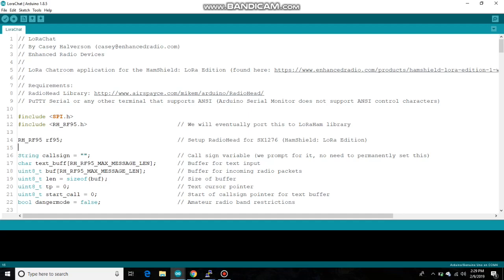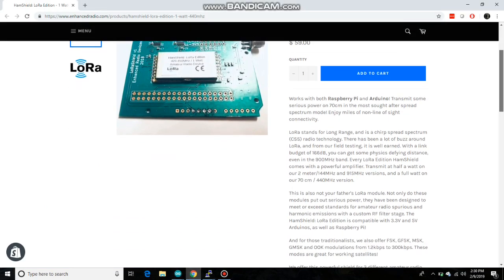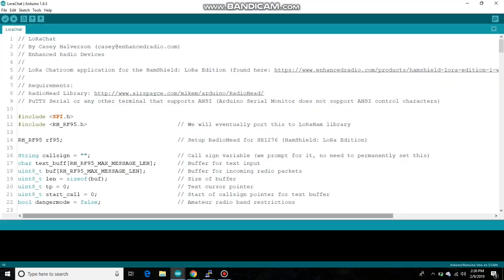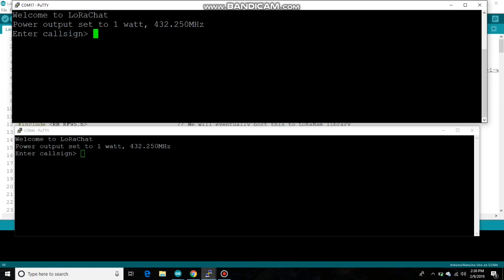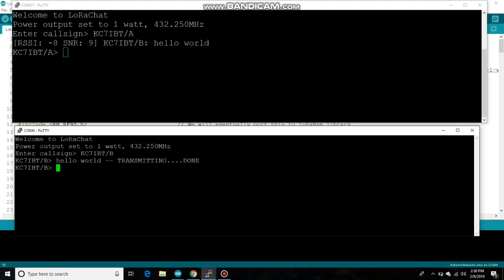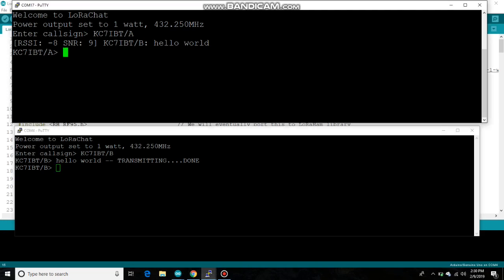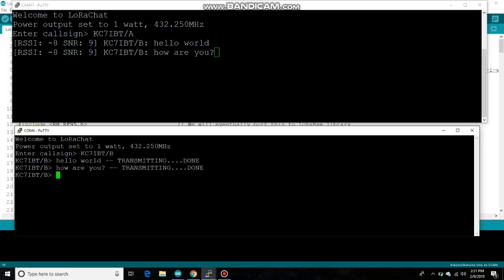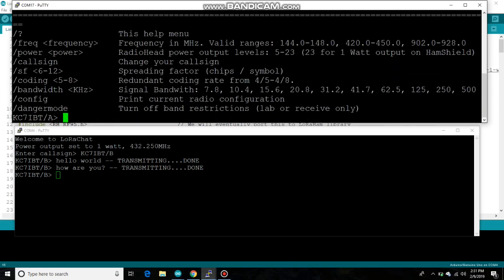LoRaChat -- Chat program for HamShield: LoRa Edition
Send text messages between multiple radios using LoRaChat with no cellular infrastructure! Makes use of the new LoRa spread spectrum mode, which allows for very long range transmissions with very minimal RF power.

HamShield: LoRa Edition is a 1 watt LoRa/FSK transceiver for the 440MHz / 70 cm amateur radio band. Works with Arduino and Raspberry Pi.